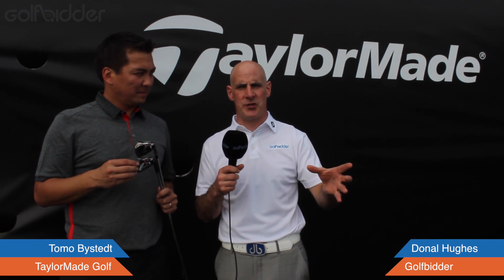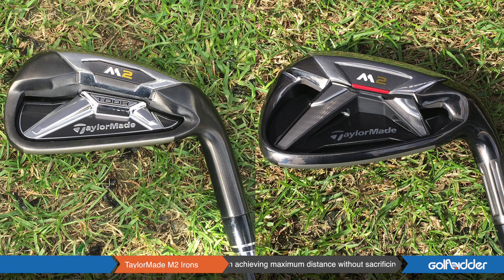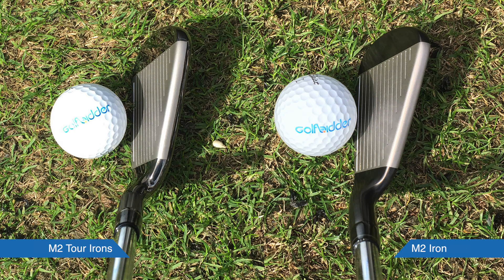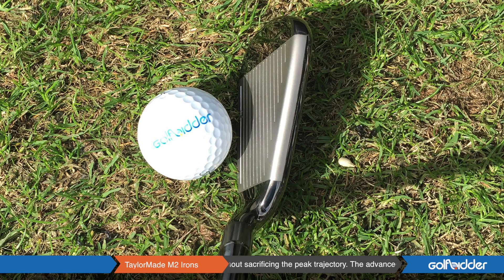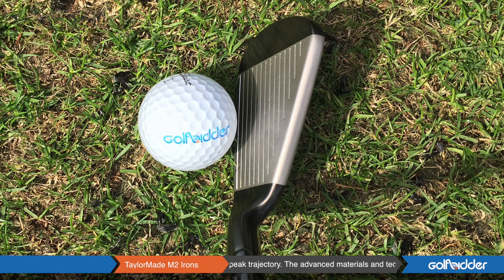TaylorMade M2 or M2 Tour Irons - Which one should you buy?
We went over to the PGA Show in Orlando to check out the new TaylorMade M2 and M2 Tour irons. Donal and Brian from TaylorMade talk through the differences between the two sets of M2 irons and which type of golfer they each suit to make sure you buy the one right for your game.

For more information on both the TaylorMade 2 irons